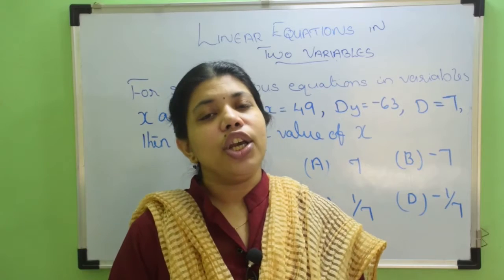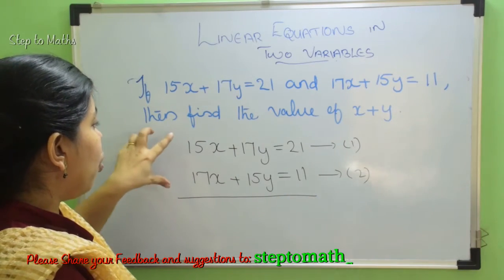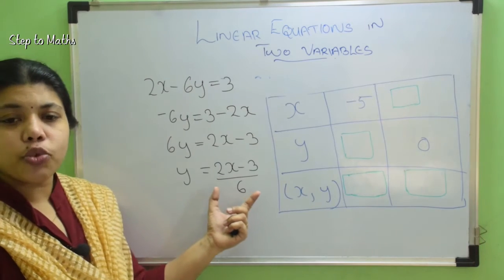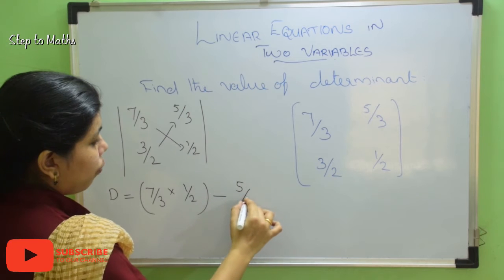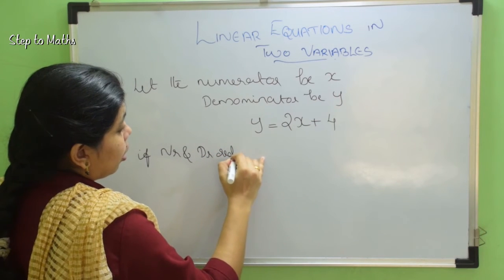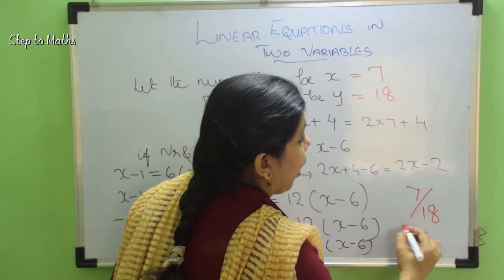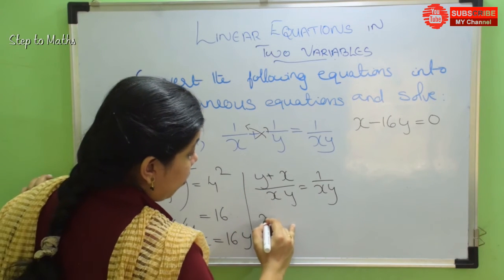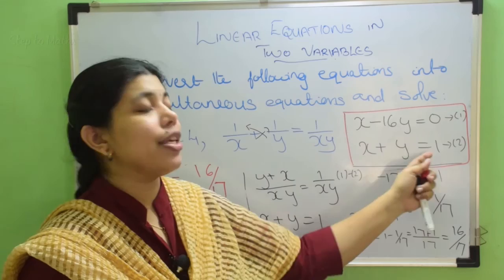Previous Year Solved Paper, March 20, Linear Equation, Mathematics, SSC, Class 10, Algebra,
Previous Year Solved Paper, March 20, Linear Equation In Two Variables,